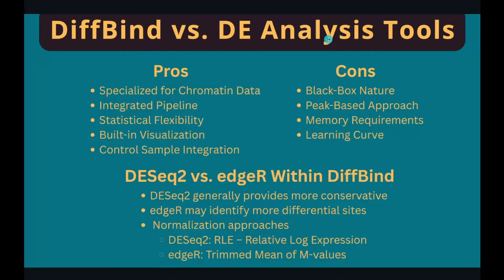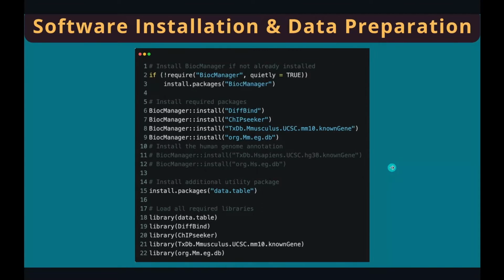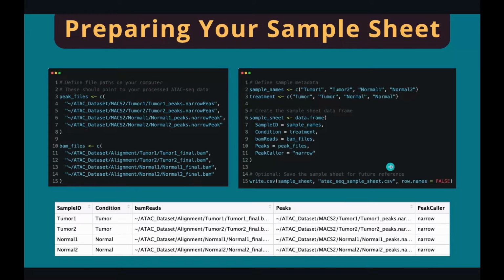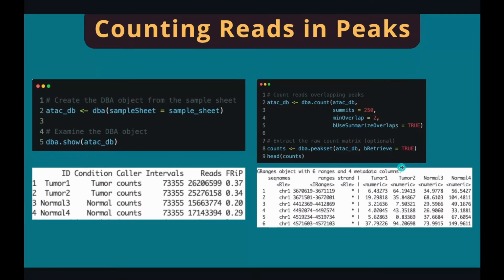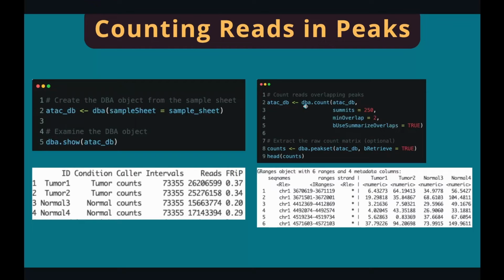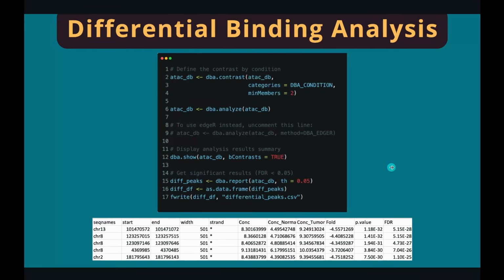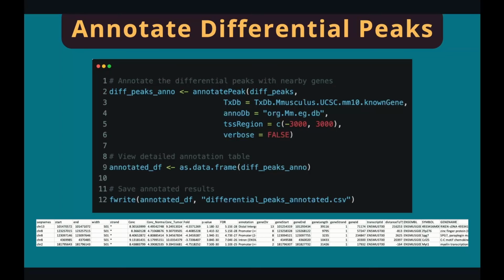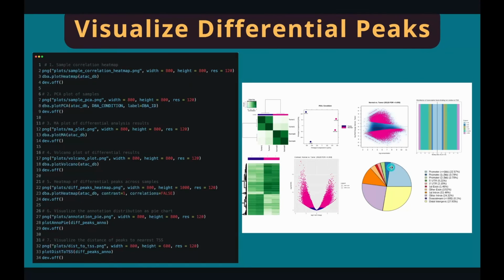ATAC-seq Differential Analysis: Find Changing Peaks with DiffBind in R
Identify genomic regions with significant accessibility changes between conditions: use DiffBind to create consensus peaks, quantify reads, perform statistical testing with DESeq2/edgeR, and connect differential peaks to genes.

⏱️ TIMESTAMPS:
0:00 - Introduction: Why Differential Peak Analysis for ATAC-seq
0:55 - DiffBind vs Direct DESeq2/edgeR Approaches
1:39 - Set Up R Environment: Install DiffBind & ChIPseeker
2:10 - Prepare Sample Sheet with BAM Files & Peak Files
3:05 - Step 1: Quantify Peak Intensity Across Samples
4:05 - Step 2: Explore Dataset with PCA & Correlation Heatmaps
4:25 - Step 3: Perform Differential Peak Analysis
5:18 - Annotate Differential Peaks to Genes with ChIPseeker
5:47 - Visualize Results: MA Plots, Volcano Plots & Heatmaps

🔬 WHAT YOU'LL LEARN:
✅ Understand when to use DiffBind vs direct DESeq2/edgeR
✅ Create DBA objects and prepare sample sheets
✅ Build consensus peaksets across all samples
✅ Count reads in peaks with proper normalization
✅ Perform differential analysis with DESeq2 or edgeR
✅ Annotate peaks to nearby genes and genomic features
✅ Create publication-ready visualizations
✅ Extract significant differential peaks for downstream analysis

🧬 KEY DIFFBIND ADVANTAGES:
- Unified workflow: Consensus peaks → counting → normalization → testing
- Statistical flexibility: Switch between DESeq2 and edgeR easily
- Built-in visualization: PCA, MA plots, volcano plots, heatmaps
- Chromatin-specific: Designed for peak-based data (ATAC, ChIP, CUT&RUN)
- Control integration: Properly handles input/IgG controls

📁 OUTPUT FILES:
- differential_peaks.csv: Significant peaks with statistics
- differential_peaks_annotated.csv: Peaks linked to genes
- Visualization plots: PCA, MA, volcano, heatmaps